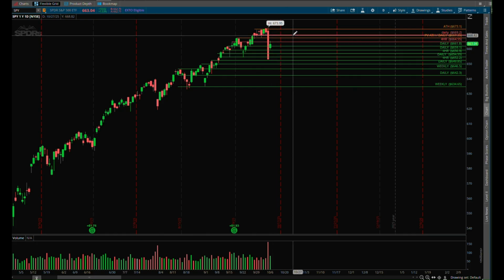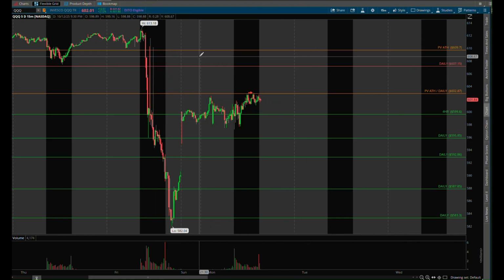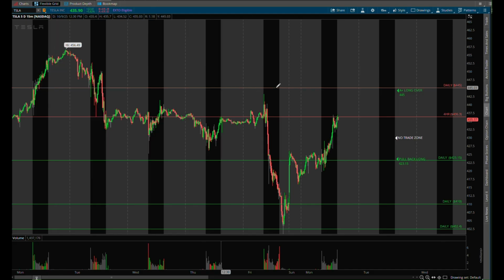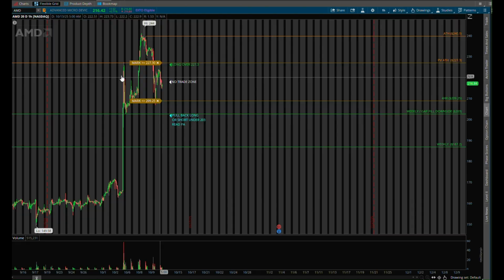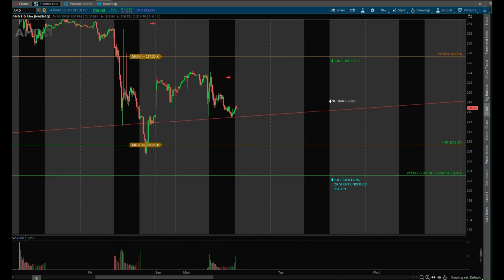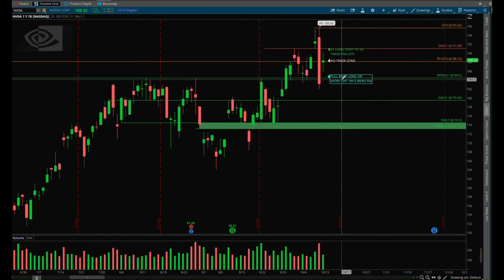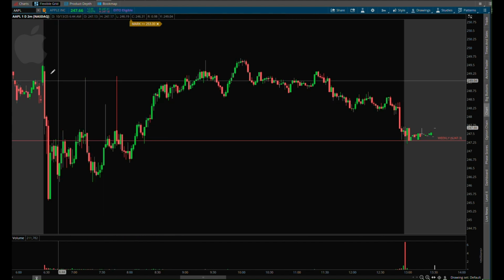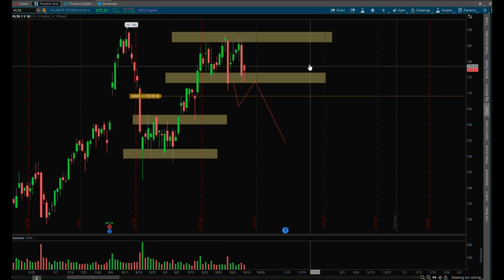PRE MARKET PLAN 10/14/2025